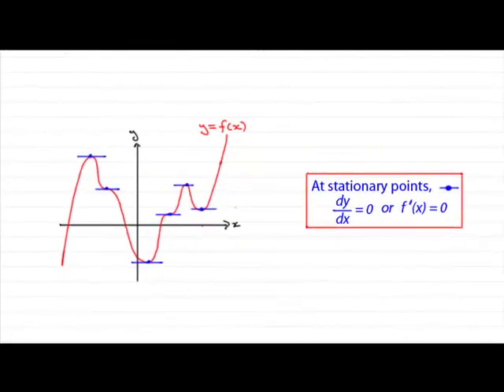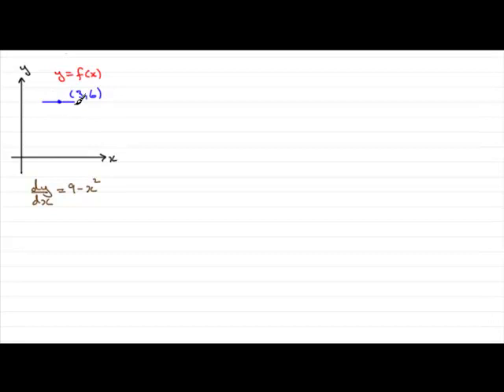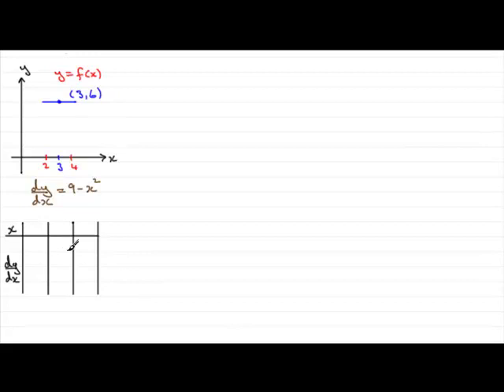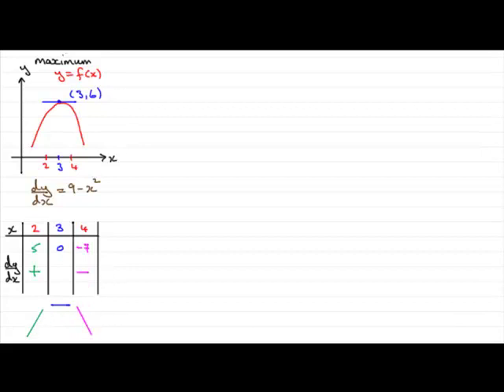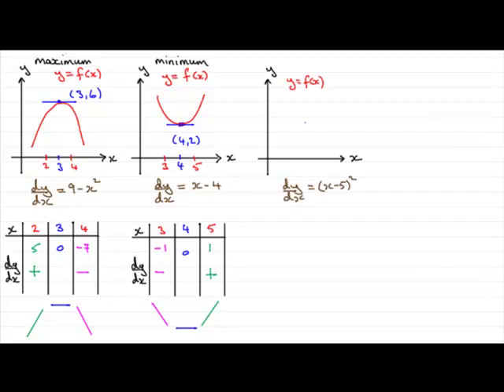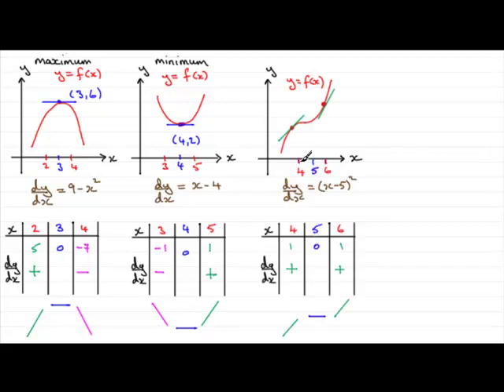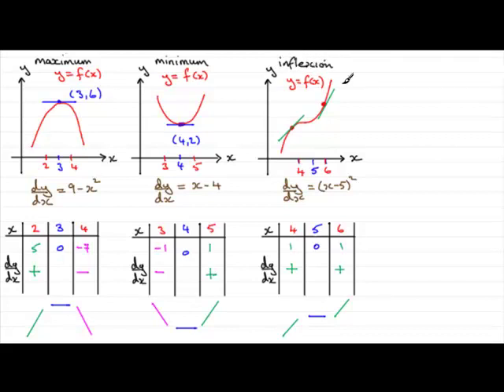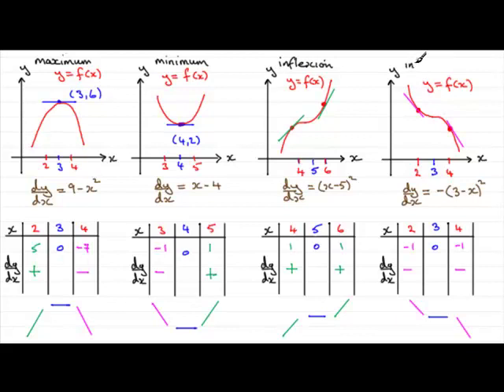Stationary Points - Nature of (1st differential method) : ExamSolutions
Finding the nature of stationary points using the first differential method.